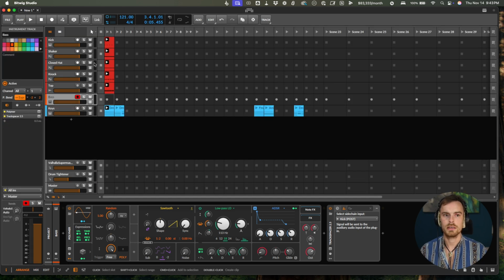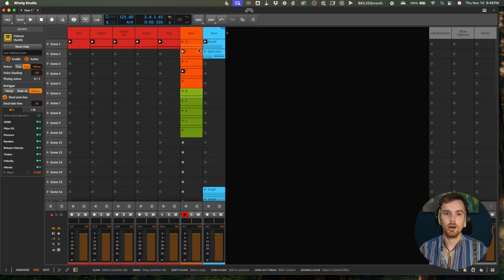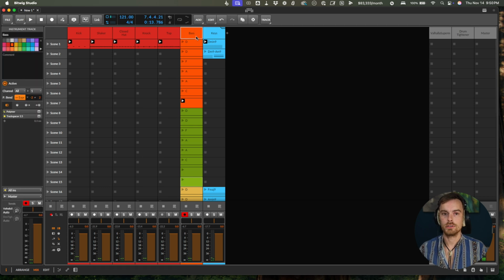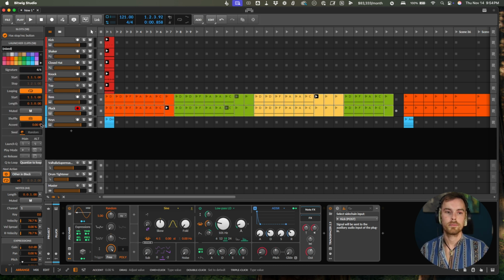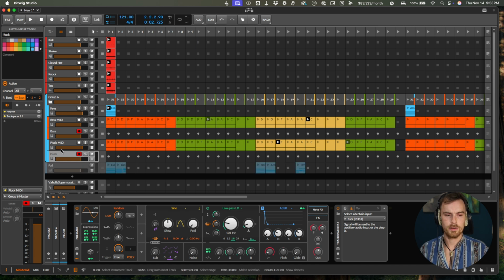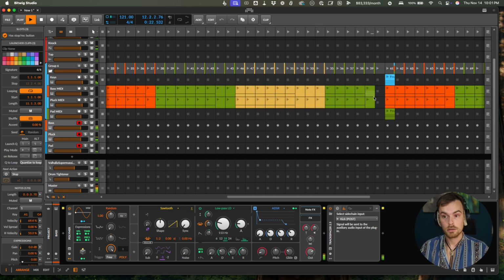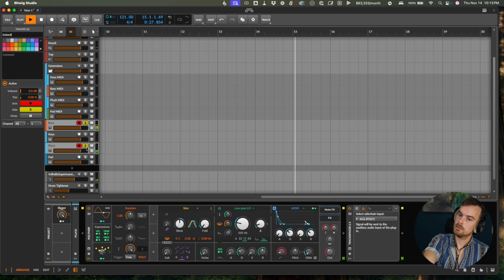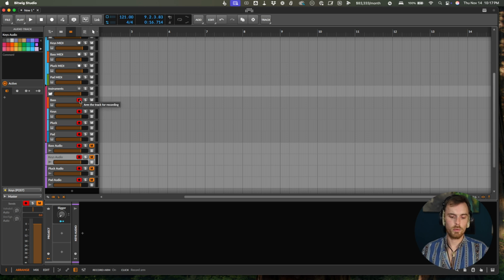Controlled Randomness: Bitwig Generative House Music Tutorial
Welcome back to another episode of TÂCHES TEACHES!

In this video, I’ll show you a simple yet powerful method to create generative music in Bitwig without diving into complex modular setups or the Grid.

Using the Clip Launcher, we’ll explore how to craft evolving basslines, melodies, and chords that practically write themselves. This technique is perfect for sparking inspiration, stepping away from predictable patterns, and letting randomness add a fresh groove to your productions.

✨ What you’ll learn:

How to set up randomized patterns in the Clip Launcher
Adding dynamics with varying note lengths and silence
Containing randomness within musical boundaries
Enhancing generative music with simple MIDI tricks and effects
Whether you’re feeling stuck in your music-making or looking for new ways to inject spontaneity into your workflow, this approach will open up a world of possibilities. Plus, it’s a fantastic way to bring a modular-like experience into your DAW without the gear!

🔧 Tools used:

Bitwig’s Clip Launcher
Basic instruments and effects
Simple MIDI and automation techniques